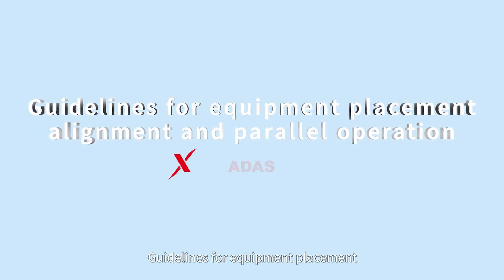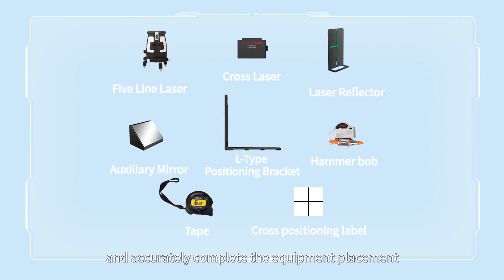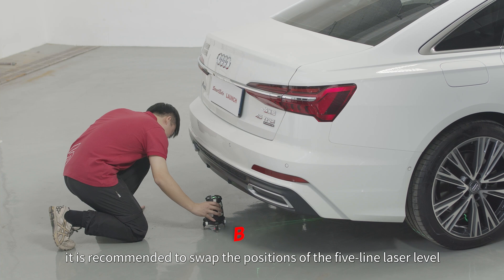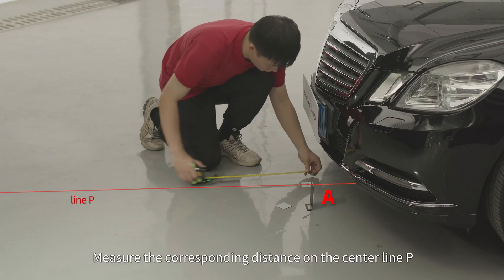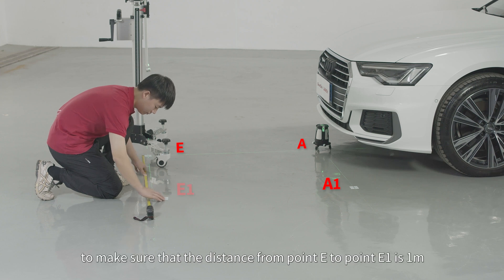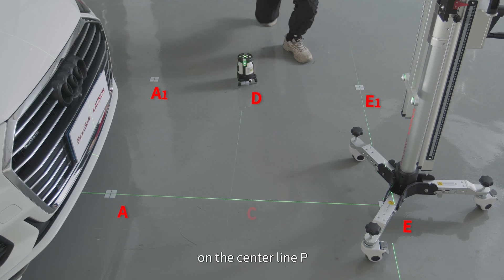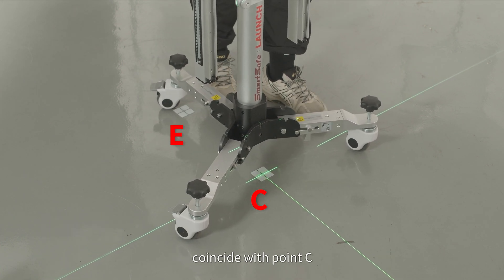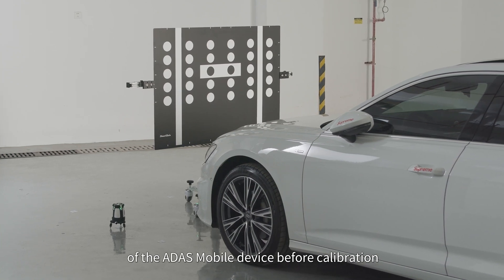X-431 ADAS Mobile | Guidelines for equipment placement, alignment and parallel operation | LAUNCH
This video is a guidelines with detailed steps about the placement, alignment and parallel operation for LAUNCH ADAS Mobile.